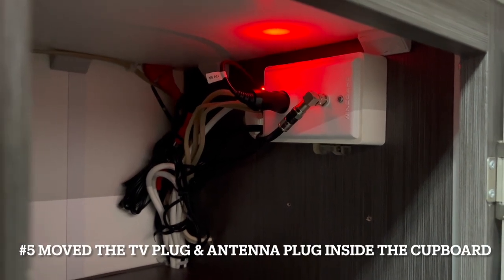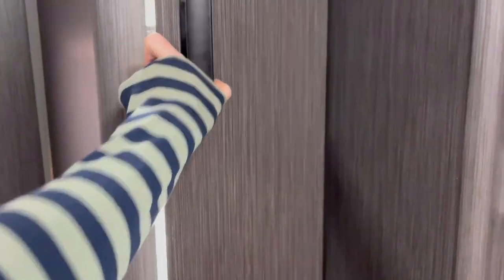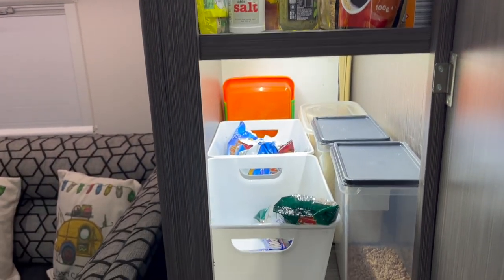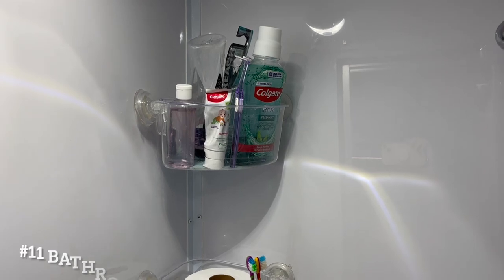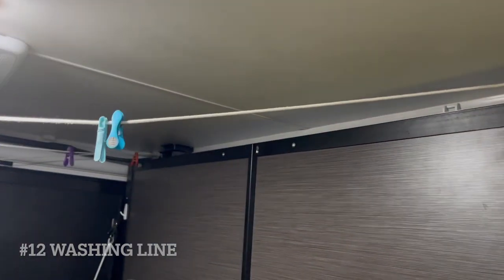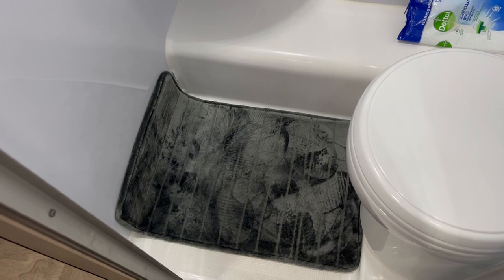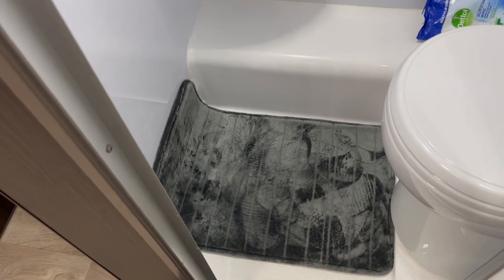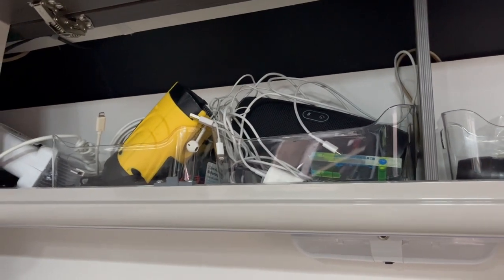20 Caravan Hacks which we’ve learnt after 20,000km in our Jayco Basestation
Welcome to our YouTube video, where we share 20 invaluable caravan hacks that we've learned during our extensive journey of over 20,000km in our beloved Jayco Basestation. Having spent more than 150 nights in our caravan over 18 months, exploring New Zealand twice, we've gathered a wealth of knowledge and practical tips to enhance your caravan ownership experience.

In this video, we're excited to share these 20 hacks with you, tailored to not only the Jayco Basestation but also applicable to any caravan. Our goal is to help you optimize your caravan's functionality and make your time on the road even more enjoyable.

Join us as we guide you through each hack, explaining the benefits and demonstrating their implementation. From simple adjustments to more innovative solutions, we cover a range of practical tips that can significantly improve your caravan's functionality.

00:00 Intro
01:00 Protective foam
01:19 Moved the light back
1:31 Mattres Topper
02:04 Extra Plug Socket with USBs
2:20 Moved the TV Plug and Antenna
2:54 Mini Hoover
3:14 Sensor lights in pantry
3:52 Black out insert in roof hatch
4:32 Wifi Smart Modem
4:50 Key Hooks
5:03 Bathroom baskets and towl hooks
5:30 Washing Line
5:54 LCD Screen Cover
6:39 Labels on all switches
7:33 Baskets in cupboards
8:28 Lock in pull out draw
8:45 Velcro remotes to the TV
9:06 Poppers on the storm covers
9:25 Flexi hose on gas bottles
9:34 Stronger Buckles for Mattress Straps
9:47 Closing

 Whether you're a Jayco Basestation owner or own a different caravan model, we're confident that you'll find valuable insights and inspiration to make your time on the road even better.

Get ready to unlock the full potential of your caravan with these 20 essential hacks!